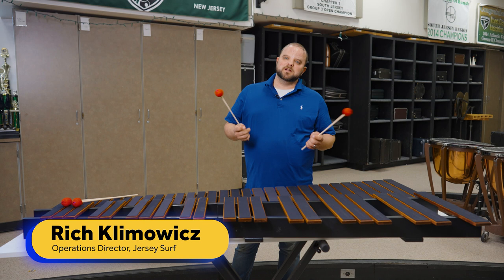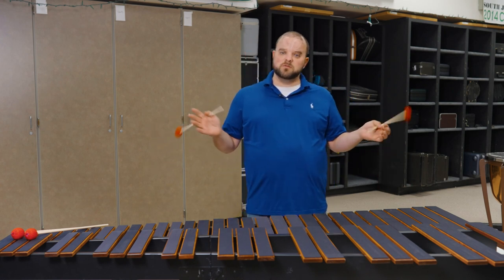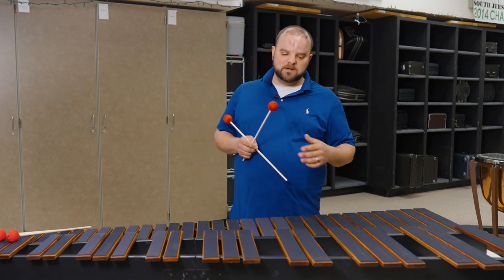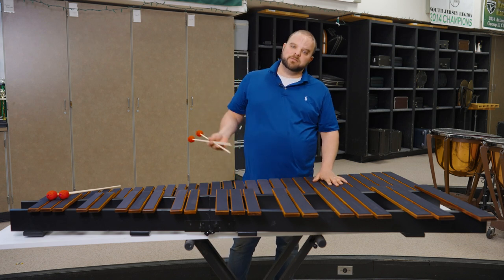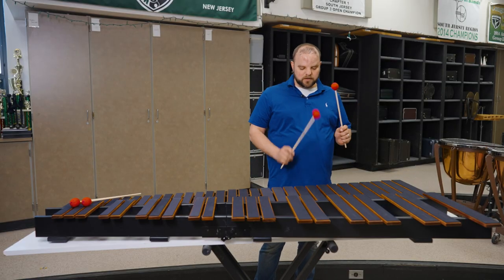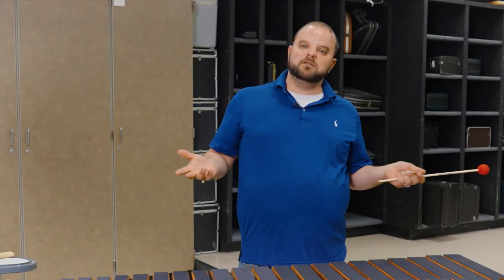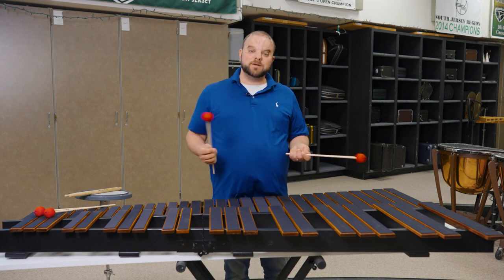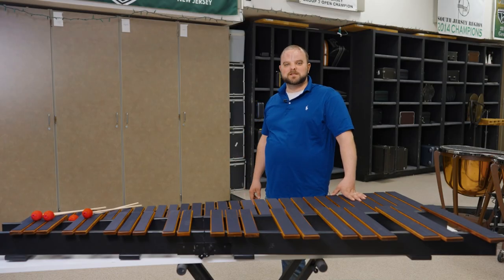MarimbaPad™ Demonstration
Designed and patented by music educators for mallet percussionists–from students through seasoned professionals – the MarimbaPad™ is a full-scale, folding practice instrument which is easy to transport and store… at only a small fraction of the expense of a full size concert instrument.

This demonstration provides an overview of the unique opportunities for flexible practice time on a full-sized instrument. Percussionists will enjoy the ability to refine technique and learn music on a keyboard with handcrafted, accurately sized, graduated bars topped with neoprene dampening pads to simulate a true playing environment, without the sound projection which would prevent extended technical practice time in a residential setting.

Now you can practice in a bedroom, dorm, apartment or greenroom without annoying the neighbors! When you're done, simply fold the MarimbaPad in half and store under a bed, in a closet or even the trunk of your car!